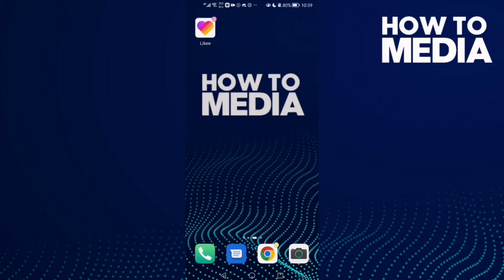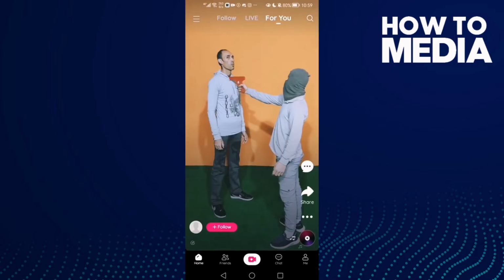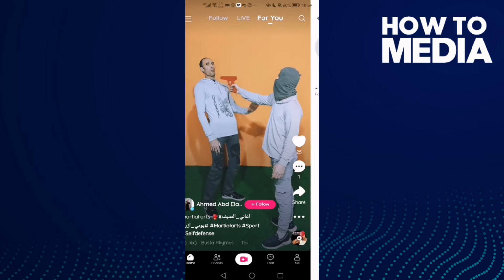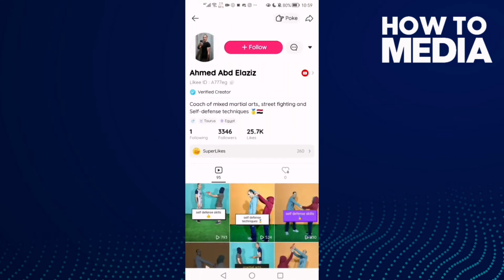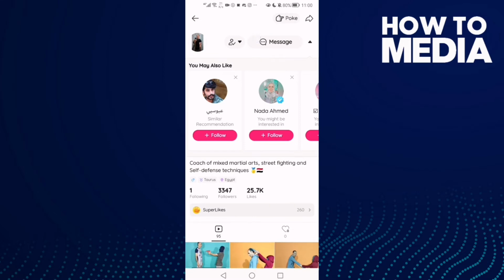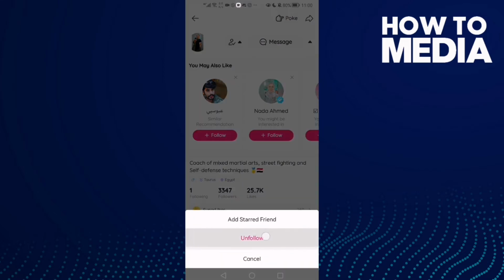How to unfollow Someone on Likee App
in this video we discuss :